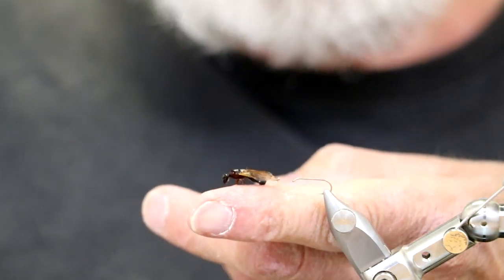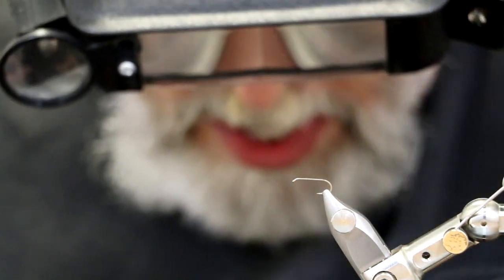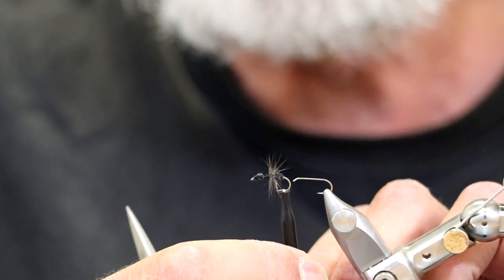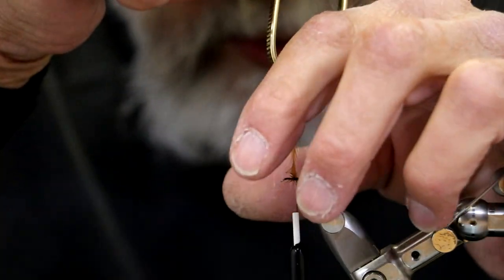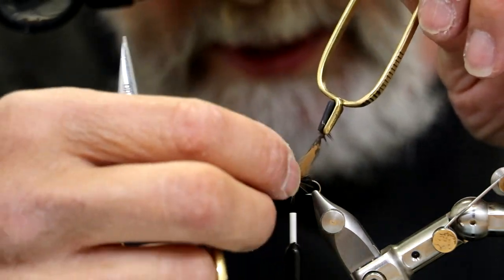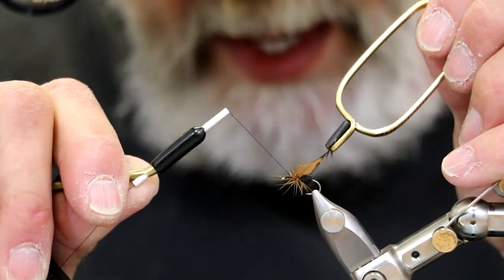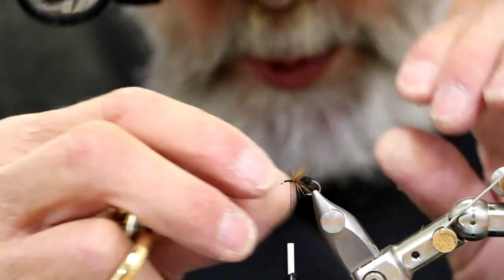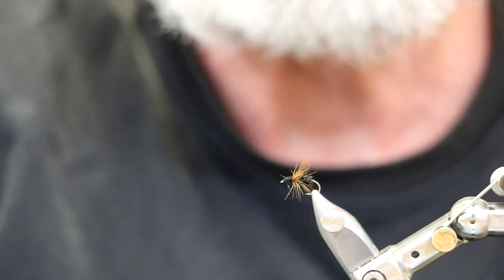Sunken Ant Fly Tying Tutorial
Many will argue that ant imitations are some of the most effective summertime freestone patterns. With a little bit of thought put into the design, the patterns really do not have to be anything elaborate. Over the next couple of videos we will show you a couple of simple yet effective ant patterns that you can add to your arsenal.